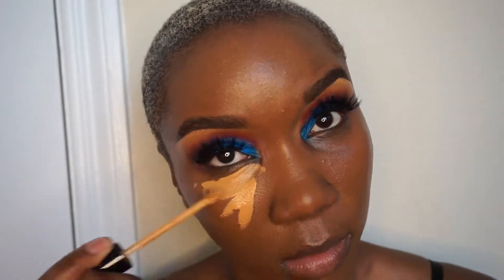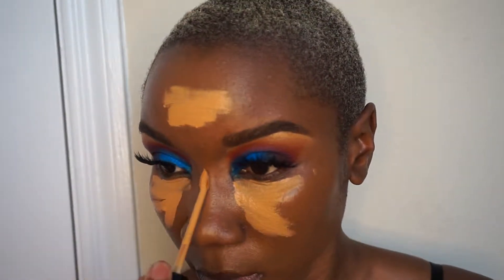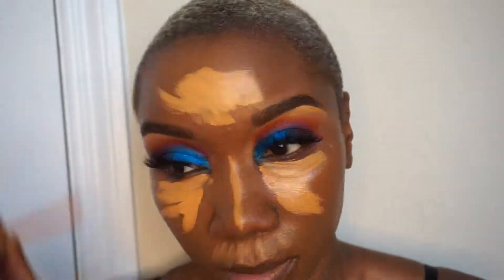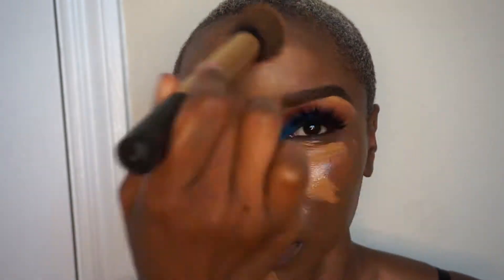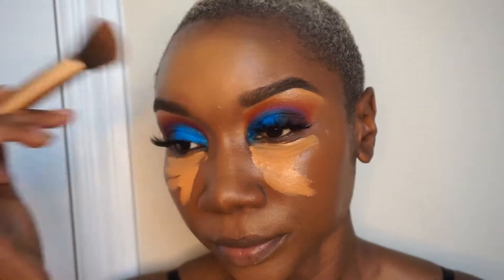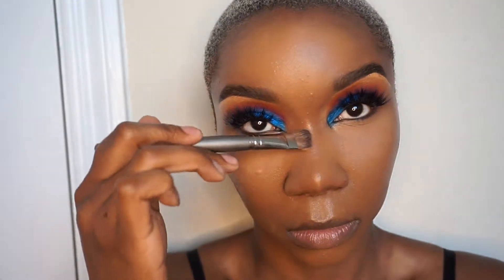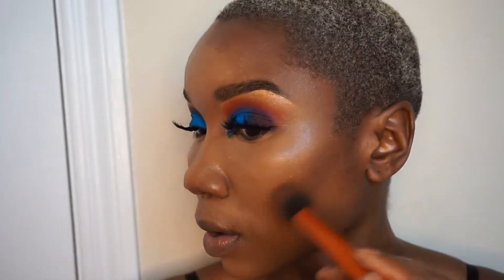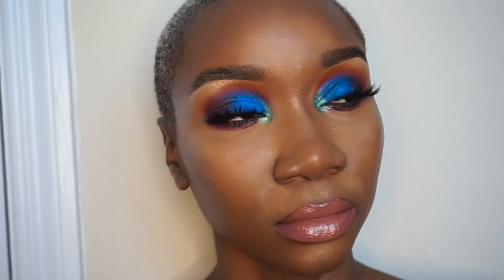Foundation Routine ft. Fenty Beauty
Hey Lil Boo's! So I decided to show you how I've been doing my foundation lately.  This consist of powder.  If you know me, you know that I normally don't use powder to set my foundation.  So I hope you enjoy.  If you want to see how I got the full look, here is the link: